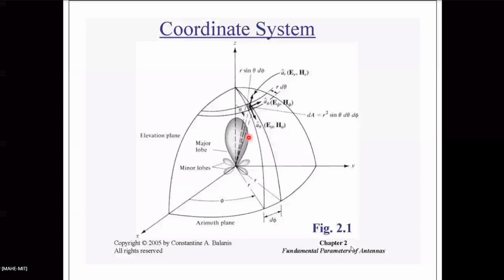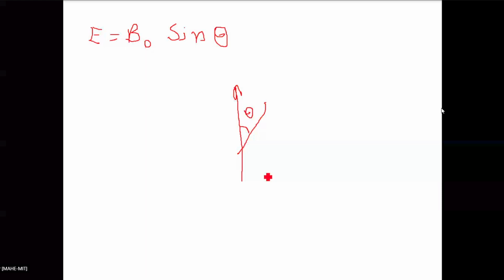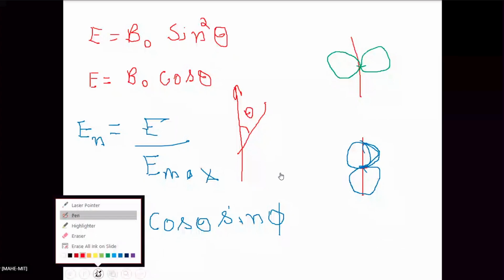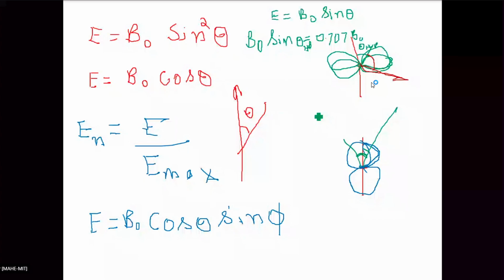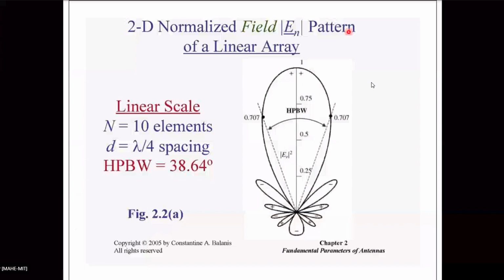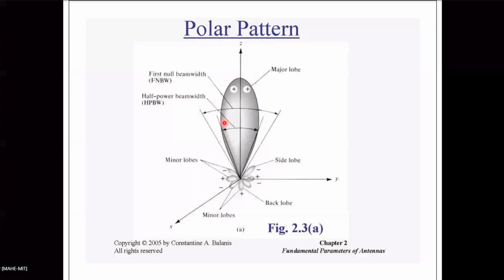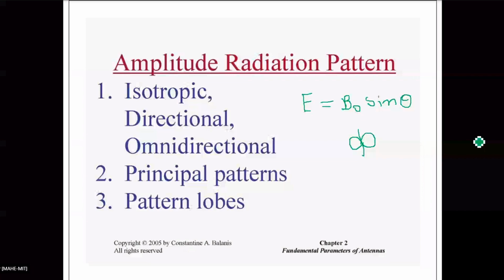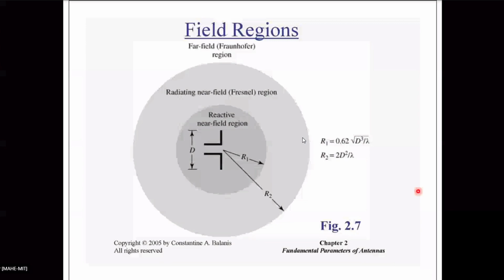Microwave Engineering - 25th September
Conducted by Vasanth Kumar P